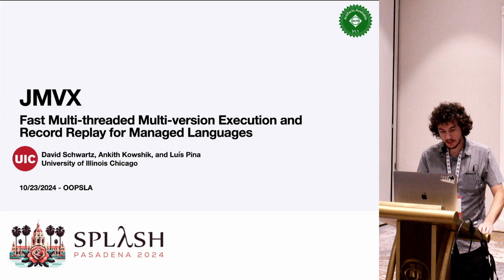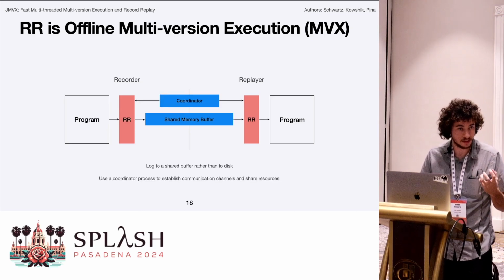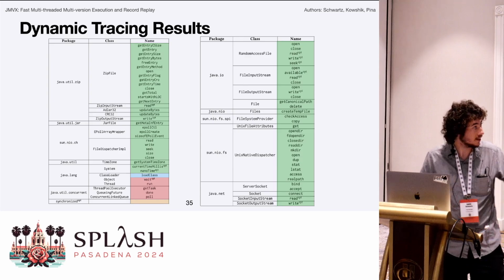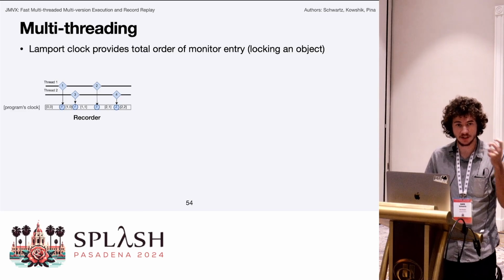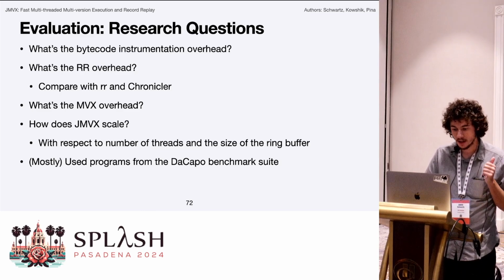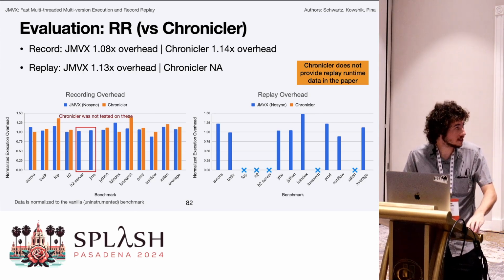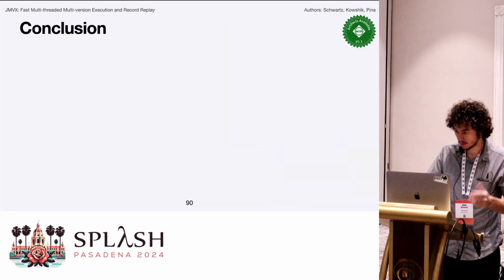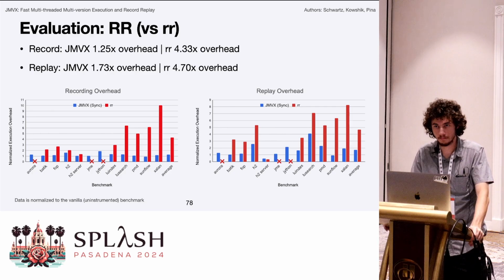[OOPSLA24] Jmvx: Fast Multi-threaded Multi-Version eXecution and Record-Replay for Managed Languages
Jmvx: Fast Multi-threaded Multi-version Execution and Record-Replay for Managed Languages (Video, OOPSLA 2024)
David Schwartz, Ankith Kowshik, and Luís Pina
(University of Illinois, Chicago, USA; University of Illinois, Chicago, USA; University of Illinois, Chicago, USA)

Abstract: Multi-Version eXecution (MVX) is a technique that deploys many equivalent versions of the same program — variants — as a single program, with direct applications in important fields such as: security, reliability, analysis, and availability. MVX can be seen as “online Record/Replay (RR)”, as RR captures a program’s execution as a log stored on disk that can later be replayed to observe the same execution. Unfortunately, current MVX techniques target programs written in C/C++ and do not support programs written in managed languages, which are the vast majority of code written nowadays.

This paper presents the design, implementation, and evaluation of Jmvx— a novel system for performing MVX and RR on programs written in managed languages. Jmvx supports programs written in Java by intercepting automatically identified non-deterministic methods, via a novel dynamic analysis technique, and ensuring that all variants execute the same methods and obtain the same data.

Jmvx supports multi-threaded programs, by capturing synchronization operations in one variant, and ensuring all other variants follow the same ordering. We validated that Jmvx supports MVX and RR by applying it to a suite of benchmarks representative of programs written in Java. Internally, Jmvx uses a circular buffer located in shared memory between JVMs to enable fast communication between all variants, averaging 5% |47% performance overhead when performing MVX with multithreading support disabled|enabled, 8% |25% when recording, and 13% |73% when replaying.